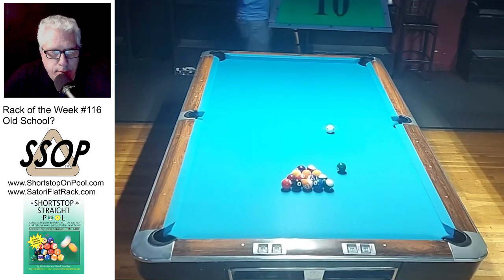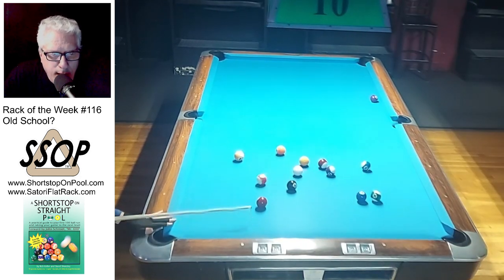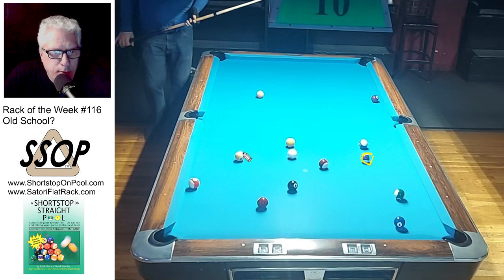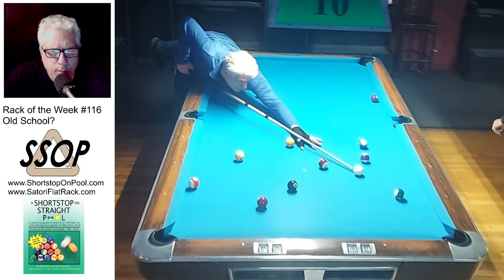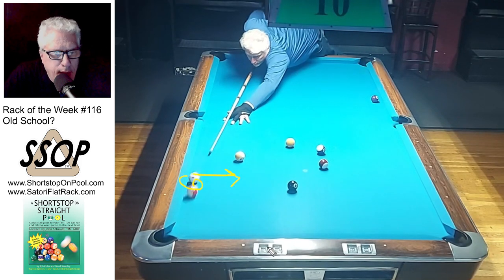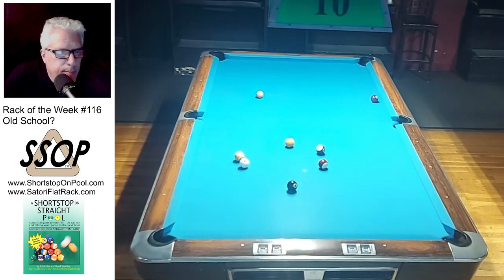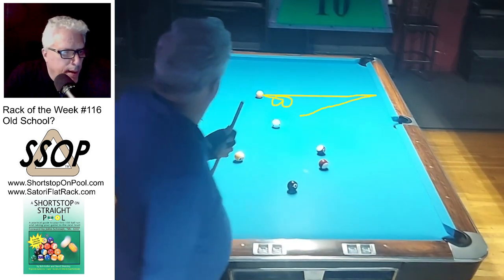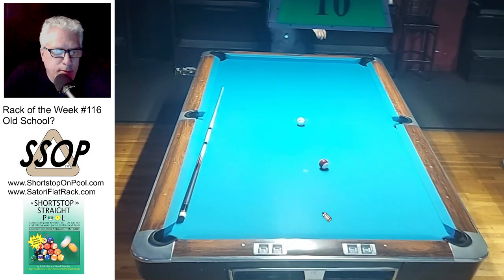Rack of the Week 116, Straight Pool Instruction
Microphone - Shure MV7 USB
Microphone Boom Arm - Rode PSA 1
Selfie/Face webcam - Nexigo N980P
Pool Table Webcam - Brio 4K
3.0 high-speed USB Hub - Anker 4-port
Selfie Stick Phone Tripod
1080p Body Camera - Boblov A22